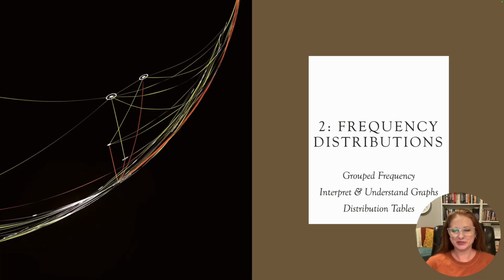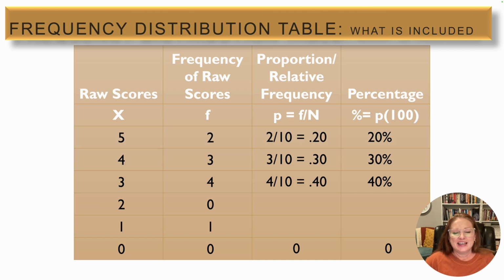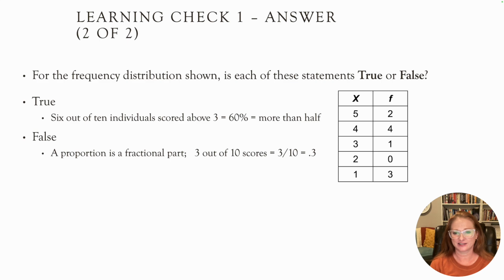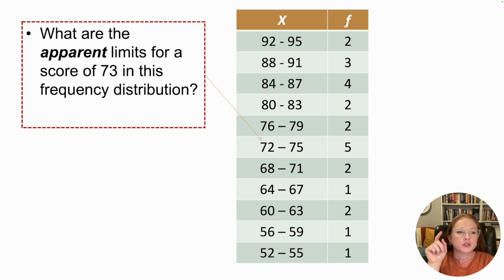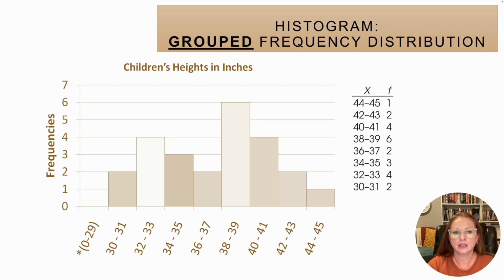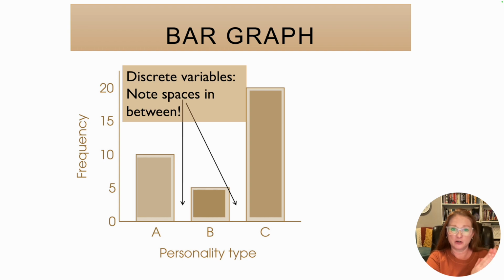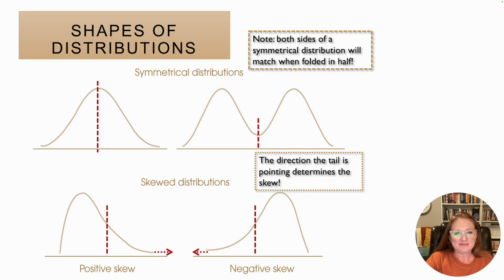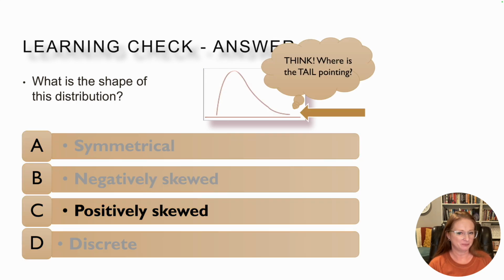2 Frequency Distributions